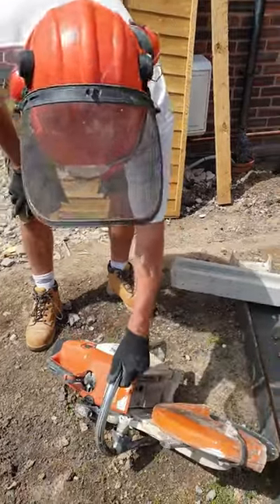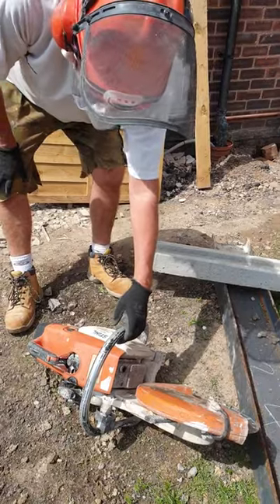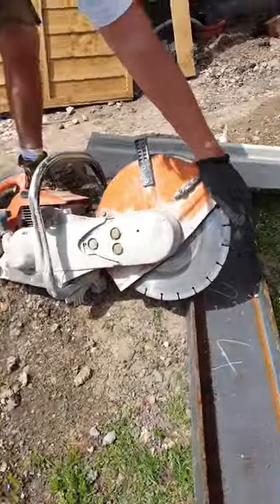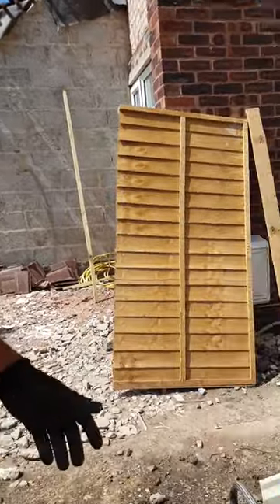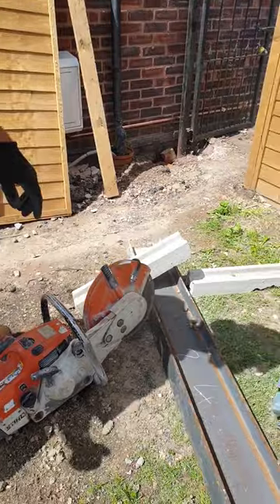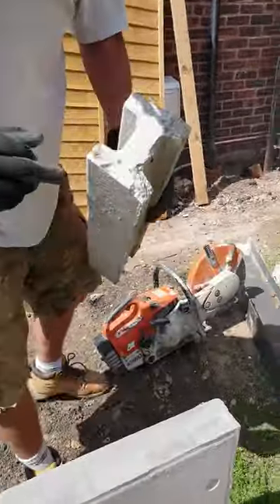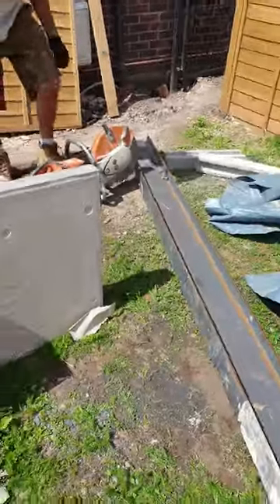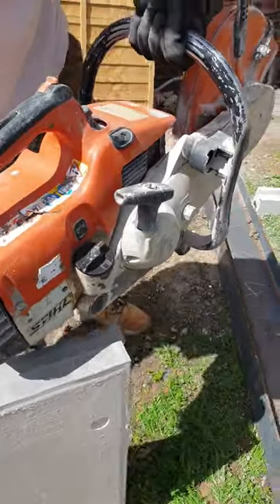STIHL TS 400 Petrol Cut Off Saw with 300mm Cutter Disc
Quick review of a stihl cut off saw in action, starting procedure and cutting through concrete and steel post